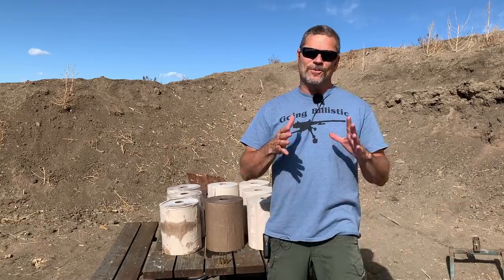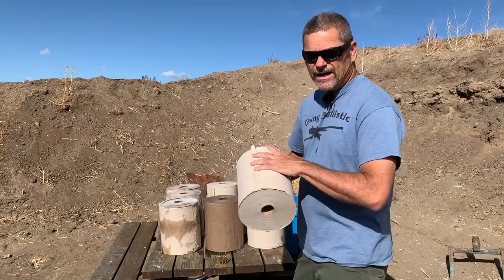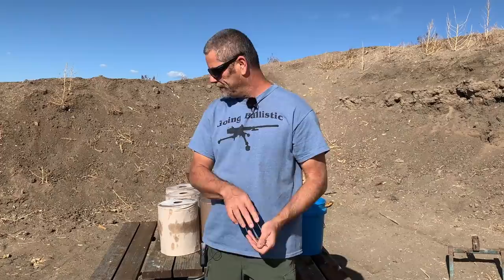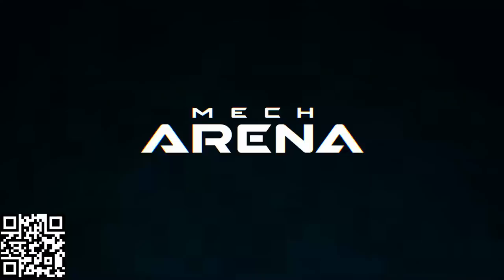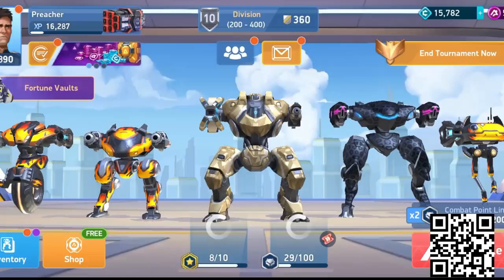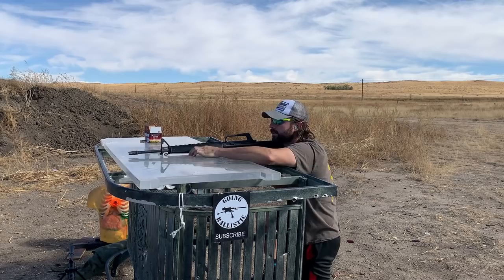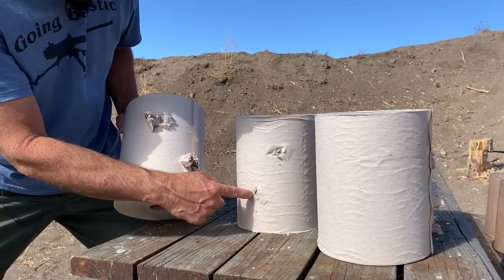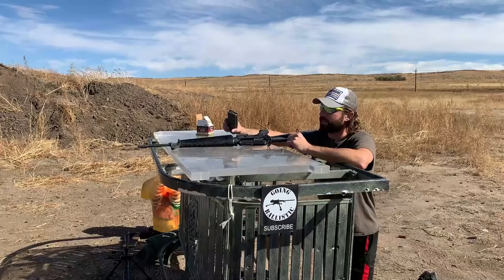50 BMG Zebra Round vs Paper Towels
Install Mech Arena for Free 🤖 IOS/ANDROID and get a special starter pack 💥 Available only for the next 30 days

Always use Extreme safety when using a firearm.
50 BMG Zebra Round vs Paper Towles was another fun video to make. We will be cleaning this mess up for a while.